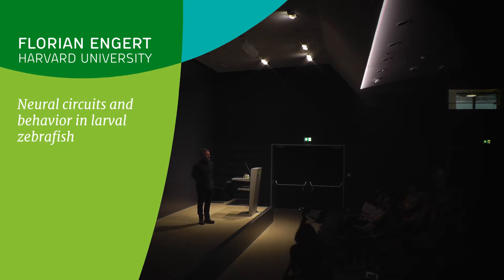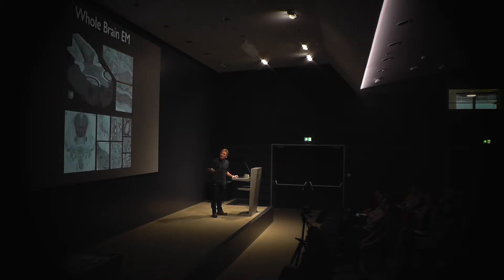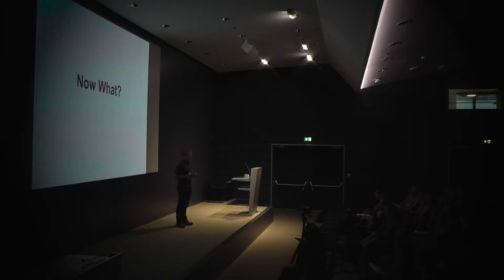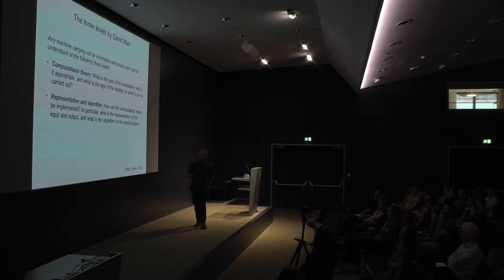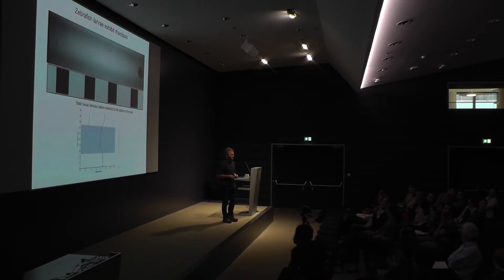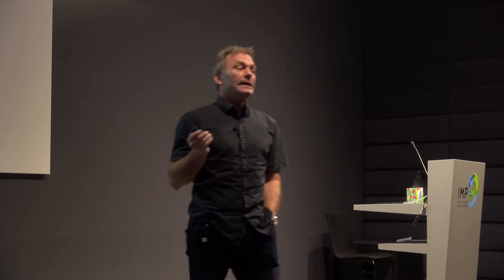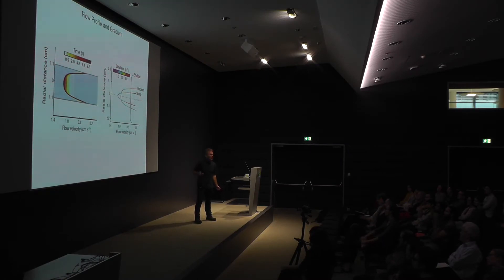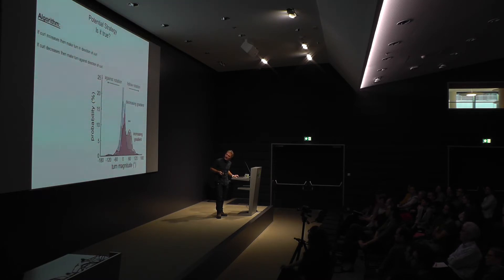Florian Engert | Max Birnstiel Lecture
Harvard neuroscientist Florian Engert on "Neural circuits and behavior in larval zebrafish", filmed at the Research Institute of Molecular Pathology (IMP) in Vienna in December 2017.

Florian Engert is Professor of Molecular and Cellular Biology and a group leader at Harvard University. His laboratory uses the larval zebrafish as a model system for the comprehensive identification and examination of neural circuits that control visually induced behaviors. The team established and quantified a series of visually induced behaviors and analysed the individual resulting motor components. Using these assays, they established technology that monitors neuronal activity throughout the zebrafish brain in an awake and intact preparation.

An extended goal is the study of how changes or variations in the behavior are reflected in changes in the underlying neuronal activity. To that end, the Engert lab has developed several quantitative learning assays and tools for in vivo monitoring – and controlling – of neural activity in freely swimming larvae.